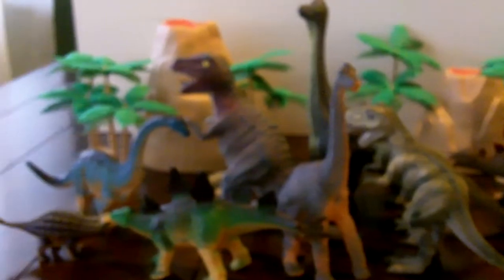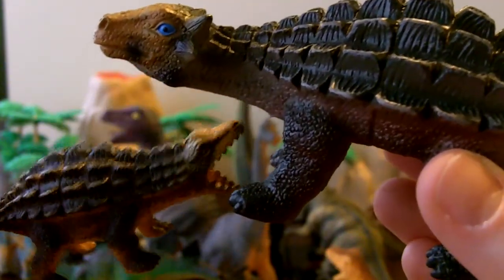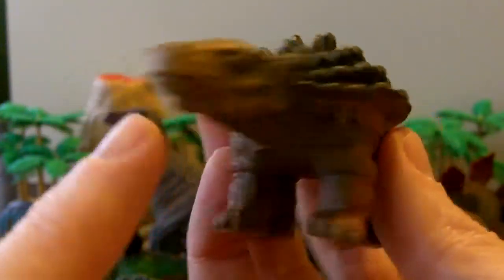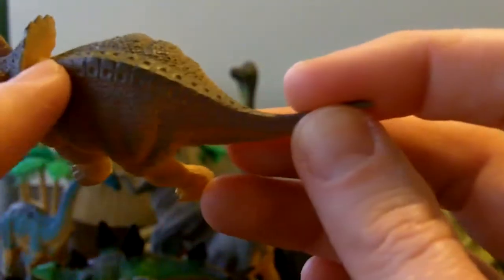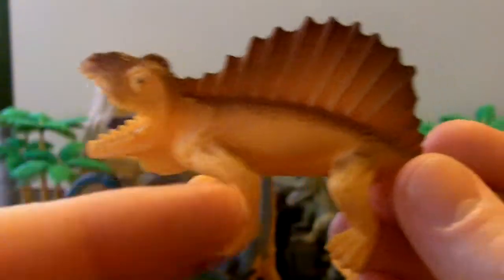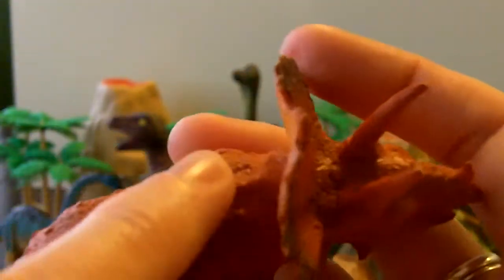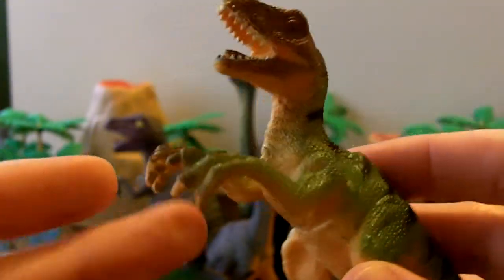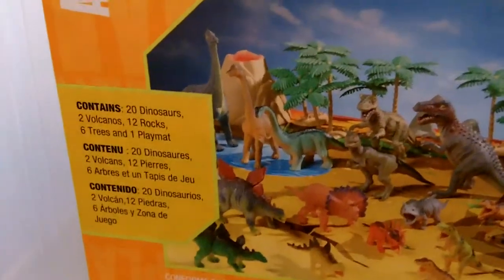Dinosaurs! Mega Dino Tub by Animal Planet - Part 2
A review of all the dinosaurs in the Mega Dino Tub by Animal Planet - Part 2
Be sure to check our channel for Part 1!